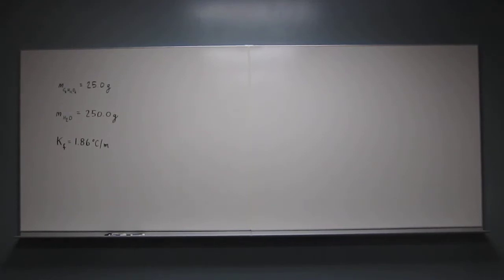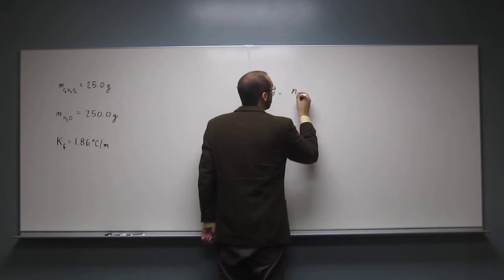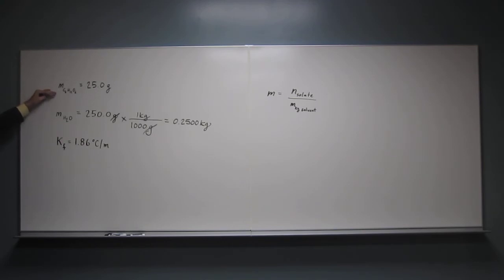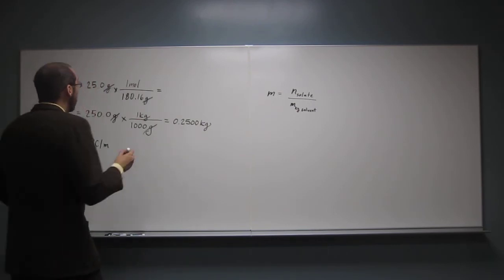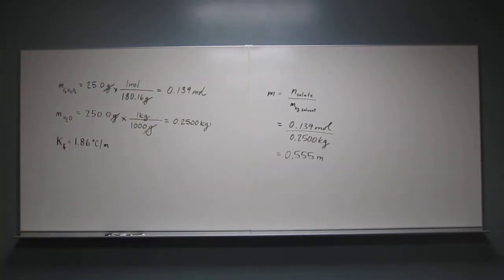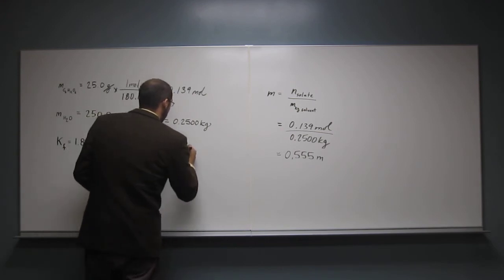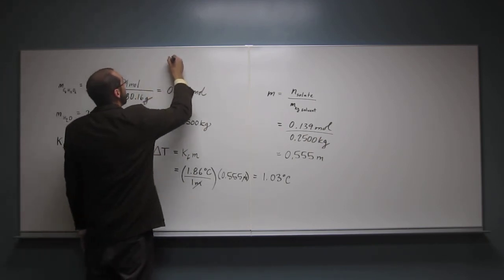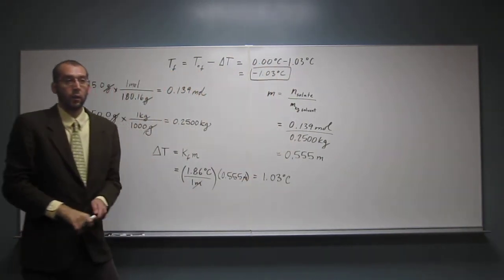1412 PFBMC 004 - Freezing Point Depression 009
What is the expected freezing point of a solution that contains 25.0 g of fructose (C₆H₁₂O₆) in 250.0 g of water? (Kf = 1.86 °C/m)